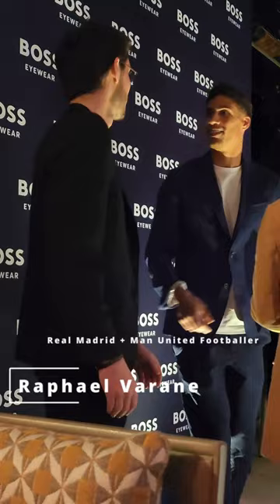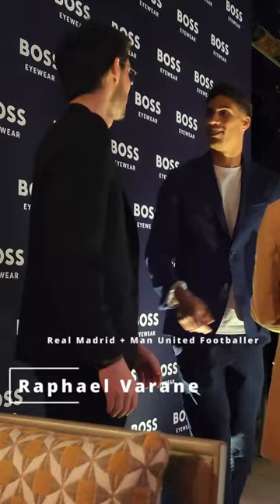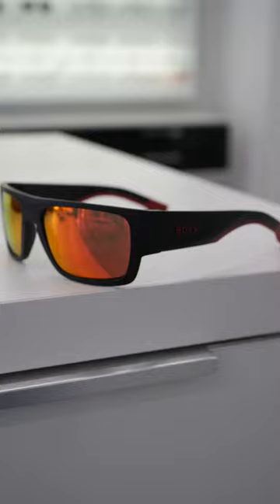NEW Hugo Boss Eyewear Releases 2023 With Raphael Varane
Join us at the exclusive Boss Eyewear event where Robert got to meet Manchester United footballer Raphael Varane, with the chance to view new styles before general release.